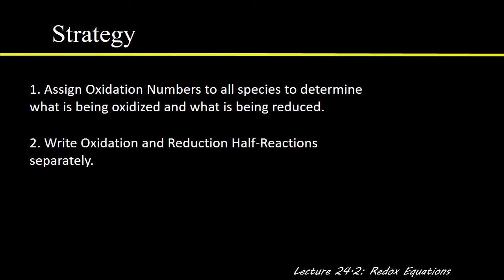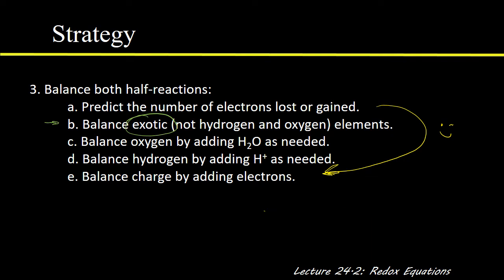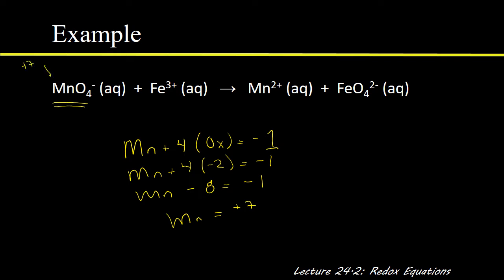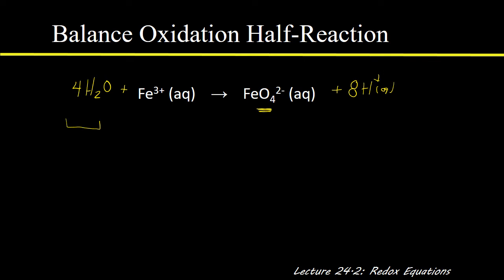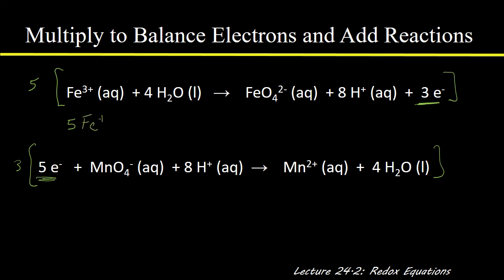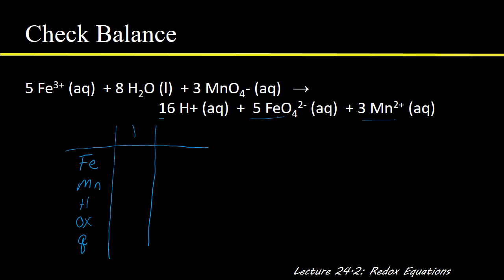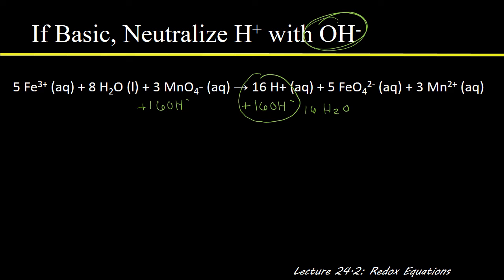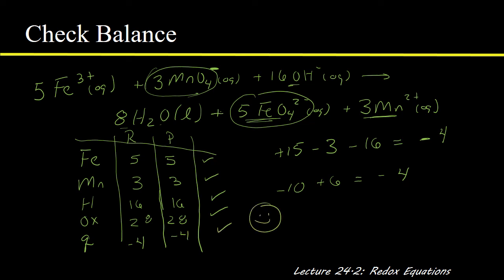Lecture 24 2 Balancing Redox Equations